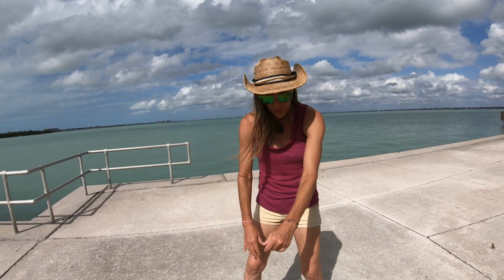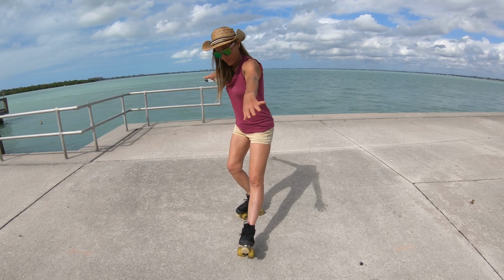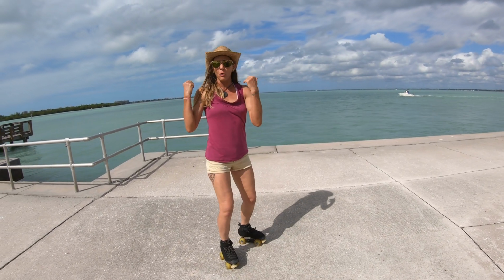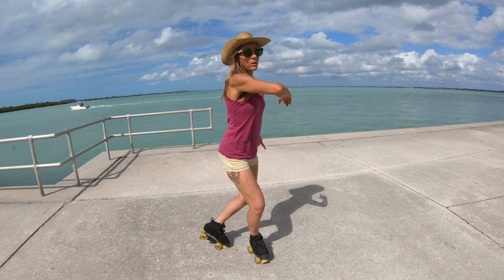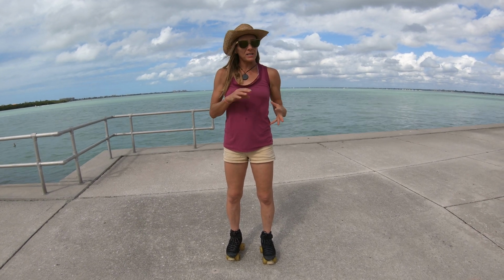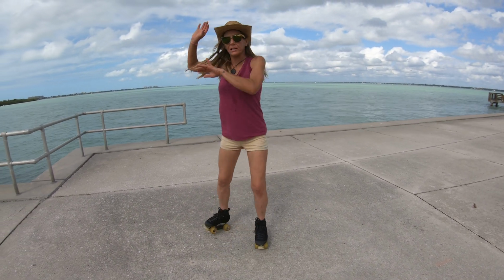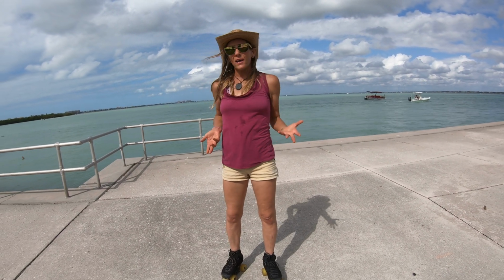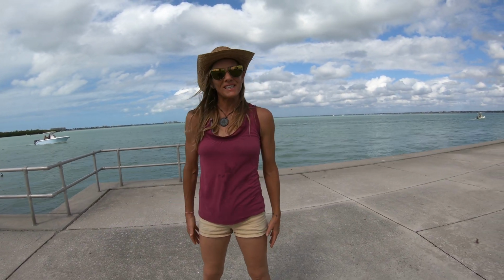How to 'boomarang' on roller skates!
Links below to products in this video (or similar ones) that can be found on Amazon:
Sure-Grip Aerobic outdoor wheels
Bones Reds bearings 16 pack
Powerdyne Jupiter toe stops
GoPro Hero7 Black